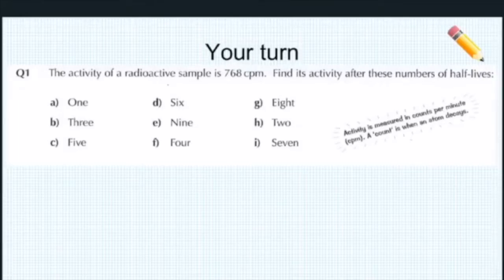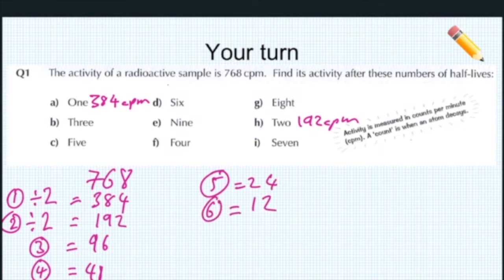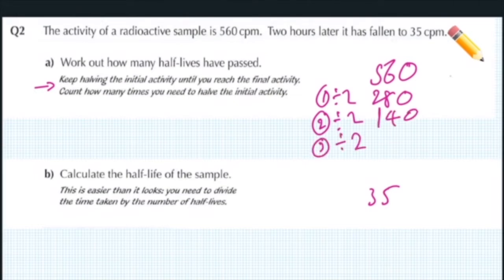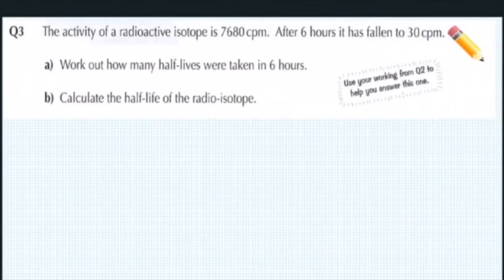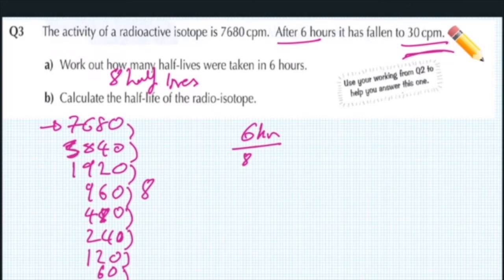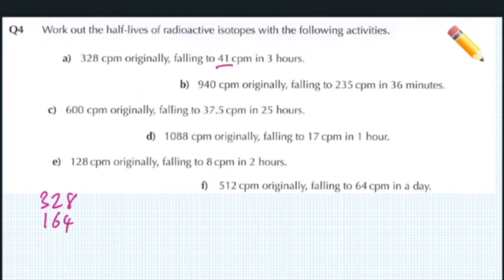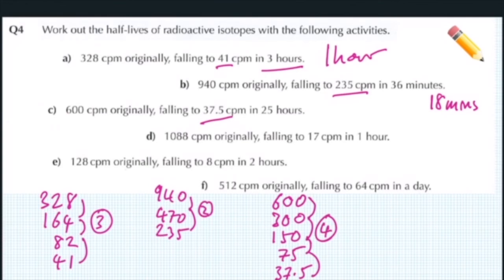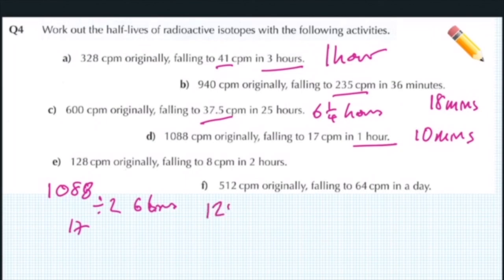Half life calculations (part 1)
Answers to questions on Calculating half life